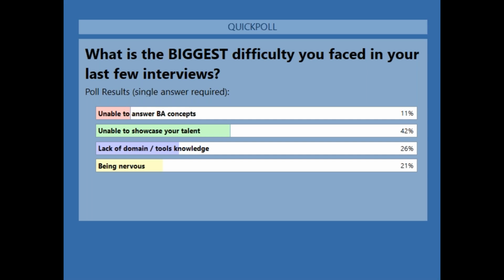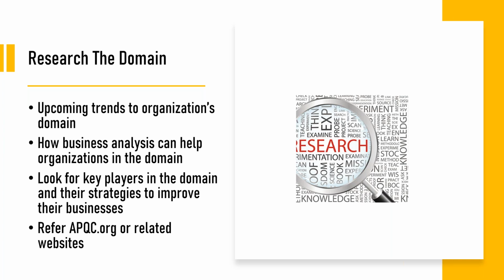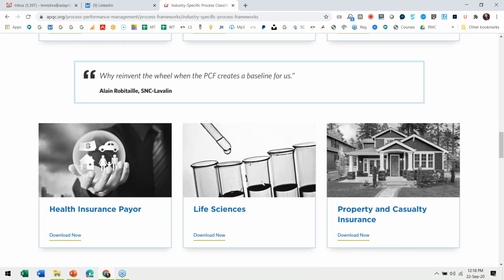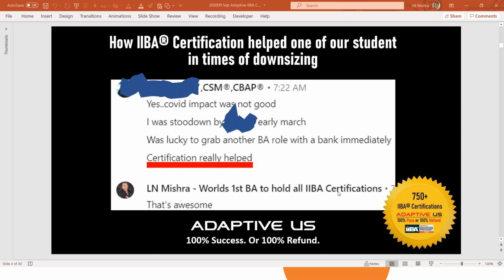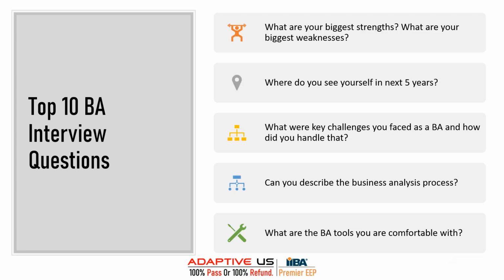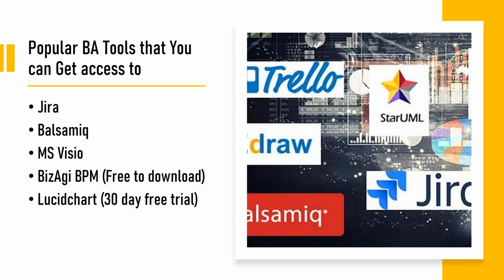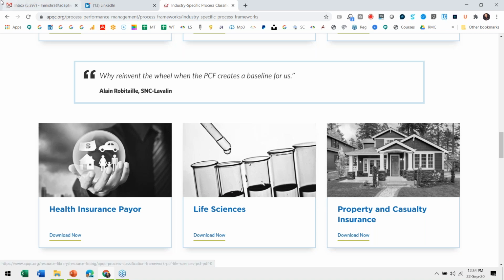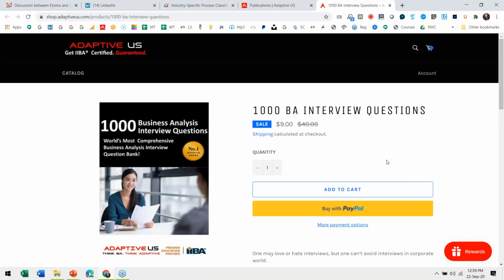Business Analysis Job Interview Advice by Adaptive US and IIBA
Job interviews are the most widely used technique by organizations to recruit new professionals and being prepared for the job interview is key to getting your dream job. In this webinar, we cover:

• Aspects organizations look for in their new business analysis professionals
• How to prepare for and lead the job interview
• How to showcase one’s business analysis knowledge and skills during the interview